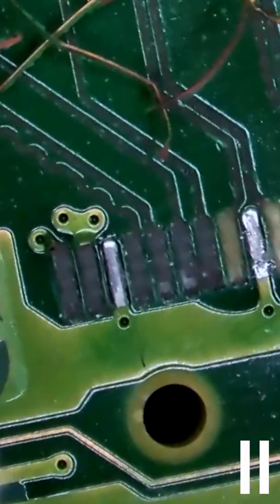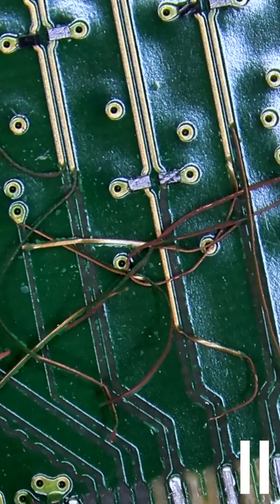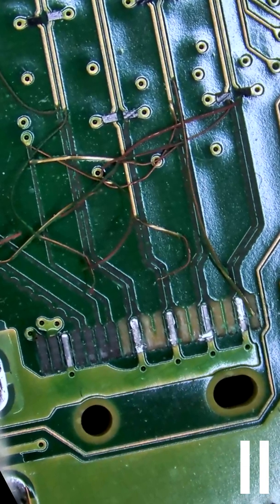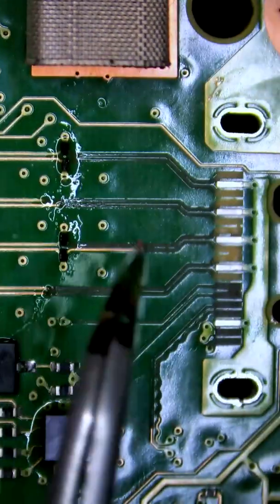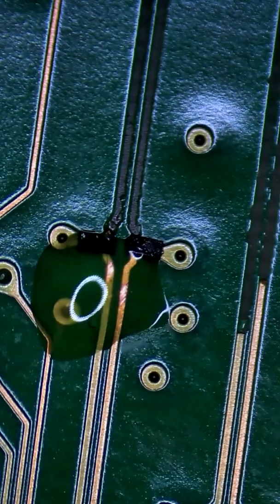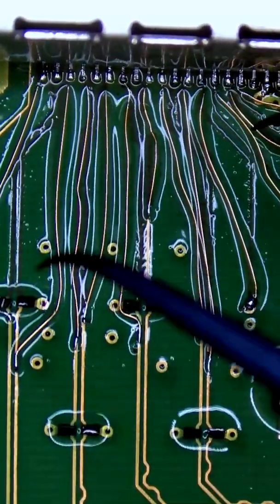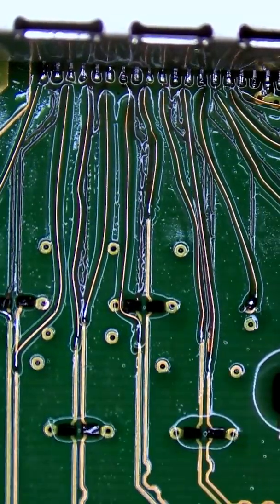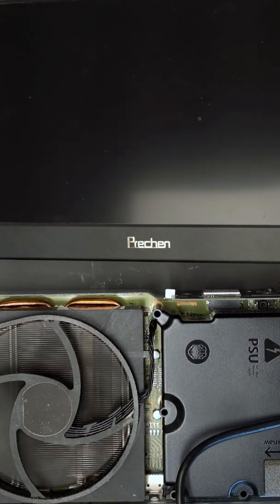Rebuilding 14 Traces on Xbox Series S HDMI Port